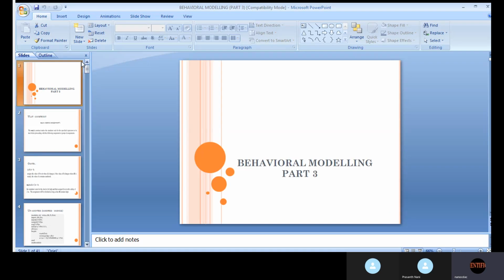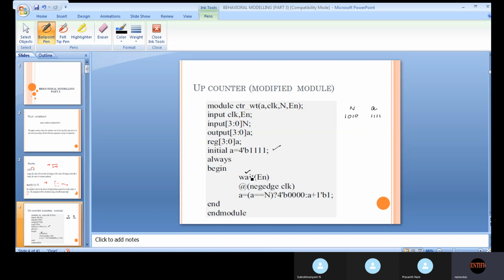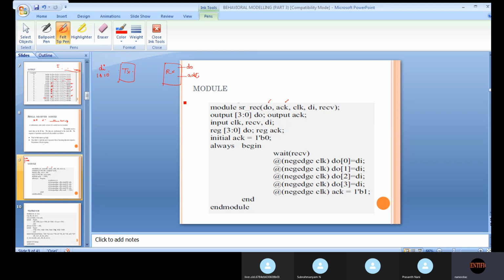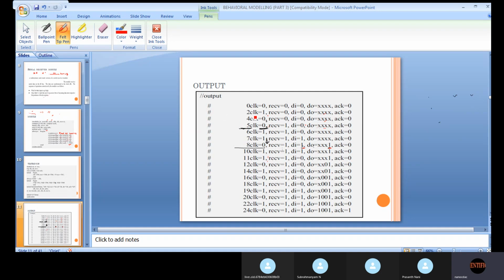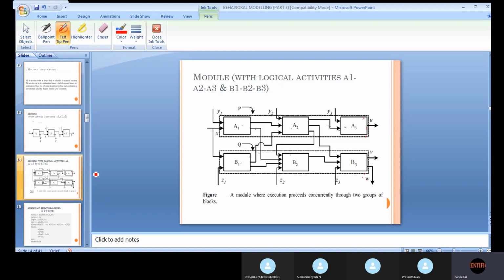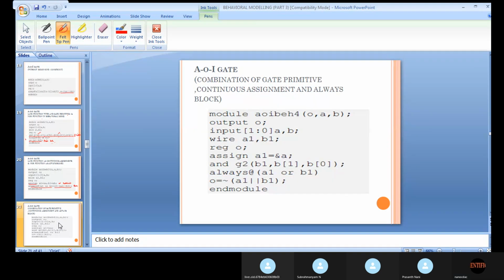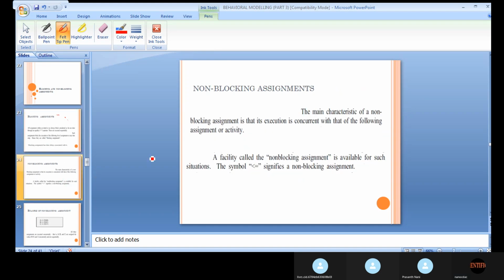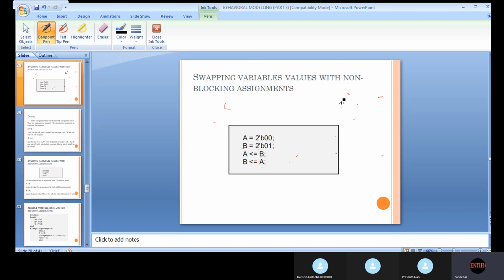Wait Construct and Multiple Always Blocks in Verilog HDL | Verilog Tutorial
In this video, you'll learn two important Verilog HDL concepts: the Wait Construct and Multiple Always Blocks. These concepts are widely used in testbench development, behavioral modeling, and complex digital designs.

The tutorial explains the syntax, working principles, coding examples, and simulation results to help you understand how Verilog executes concurrent processes and event-driven behavior.

📚 Topics Covered:

✅ Introduction to Wait Construct in Verilog
✅ Syntax and Working of wait Statement
✅ Event-Based Execution Control
✅ Introduction to Multiple Always Blocks
✅ Concurrent Execution in Verilog
✅ Verilog Code Examples

💡 What You Will Learn:
How the wait statement controls execution flow
Using wait conditions in Verilog testbenches
Understanding concurrent execution with multiple always blocks
Writing efficient behavioral Verilog code
Analyzing simulation results and timing behavior
FPGA and VLSI Learners
🛠 Prerequisites:
Basic Verilog HDL Knowledge
Understanding of Always Blocks
Familiarity with Digital Logic Design
📌 Applications:
Testbench Development
Behavioral Modeling
Event-Driven Simulation
RTL Verification
FPGA and ASIC Design